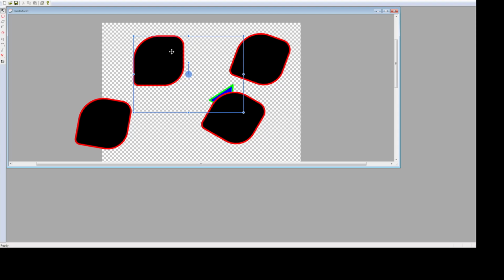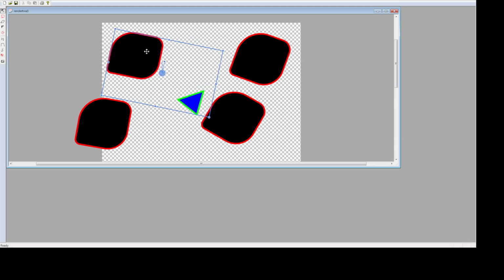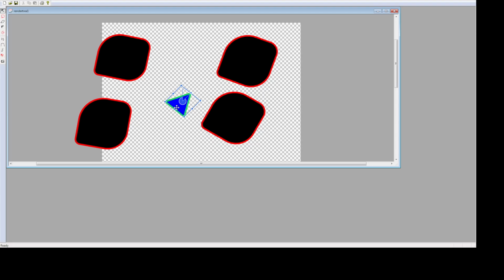grouping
Group scene graph object type support. Can now group together, groups can be transformed, have opacity, have blend modes, can have masks e.t.c. Associated 'adopt' feature written that allows any object that supports child objects can adopt/re-parent them so they become the new parent, and associated 'detach' feature written that allows any object to be detached/re-parented from its current parent.

Platform independent render engine written in c++ with mfc front end using VS 2019 Community.

Intel(R) Core(TM) i5 CPU Dual Core @ 2.8GHz and 2.79GHz 4GB 64bit Windows